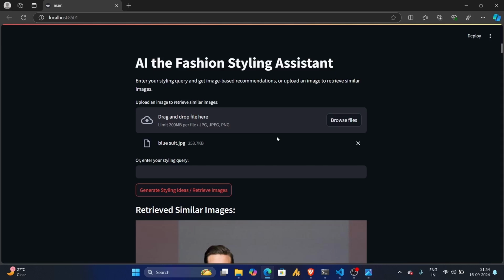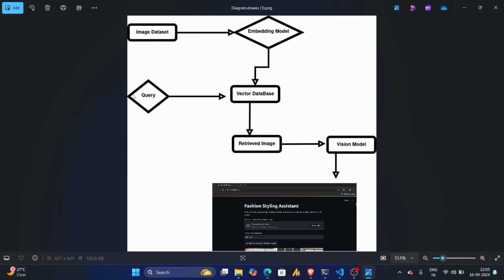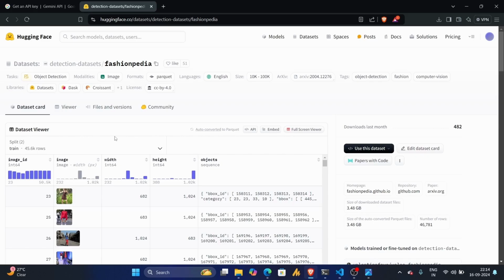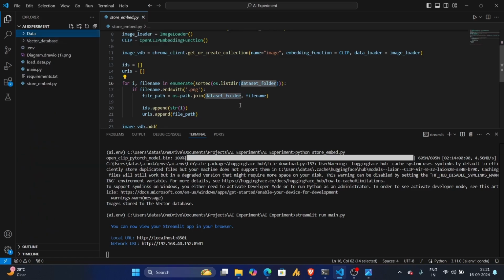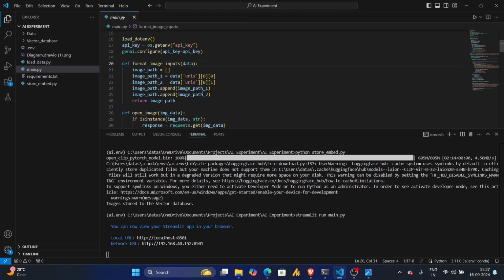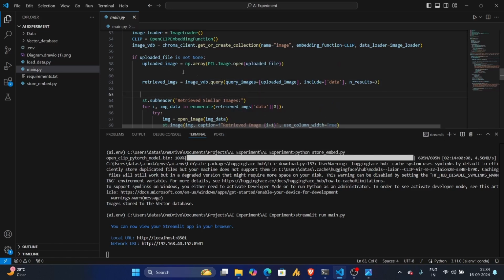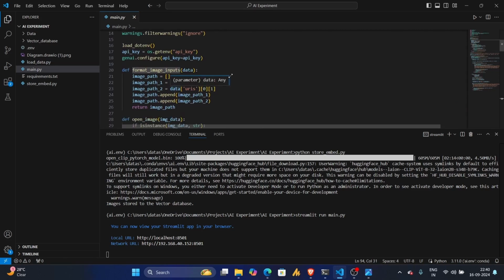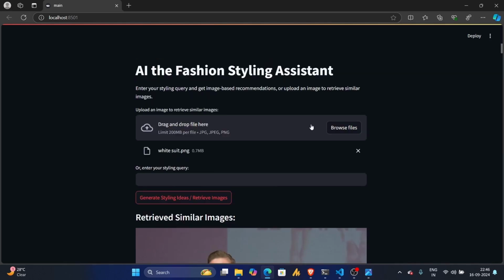How to Build an AI Fashion Stylist | Step-by-Step Guide Building AI as your fashion Stylist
Discover how to build your own AI fashion stylist in this step-by-step tutorial! This video covers everything you need to know, from concept to implementation, to create an AI assistant that curates personalized outfits and provides style recommendations. Perfect for fashion lovers, developers, or anyone looking to explore the intersection of fashion and AI. We’ll walk through the flow diagram, demo, and code explanation, making it easy to follow along.

What You’ll Learn:
How to set up an AI fashion assistant
Integrating Google Gemini 1.5 pro vision model into a fashion project
Step-by-step code breakdown
Unlock the future of personalized style with AI today!

Chapters:
00:00 – Introduction
00:37 – Demo: AI as Your Fashion Stylist
03:27 – Flow Diagram: How the AI Works
04:45 – Code Explanation: Building The Project